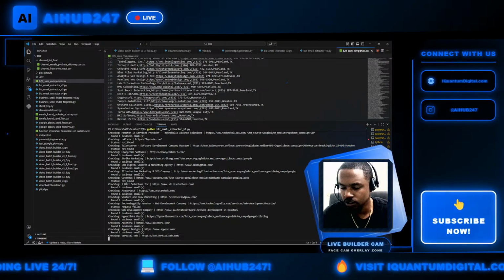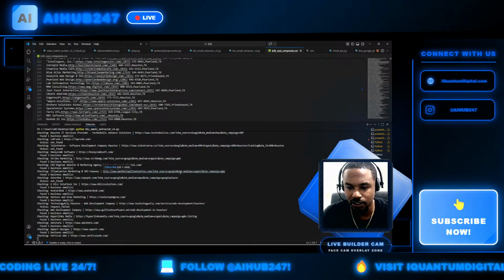Coding a B2B Lead Scraper LIVE (Python + ChatGPT)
STOP paying for expensive lead databases. If you want high-quality B2B leads, you have to build your own engine.

In this LIVE stream, I’m pulling back the curtain on the exact modular system we use at AIHub247 to find infinite clients without spending a dime on data.

We are going to live-code a Python script—powered by ChatGPT prompts—that scrapes Google Maps for your specific ideal business clients. No gatekeepers, no monthly fees. Just pure automated outreach.

This live stream is for Agency Owners, SaaS Founders, B2B Consultants, and Freelancers who need more clients and are tired of paying for low-quality leads.

About AIHub247:
We help businesses automate their growth using the power of AI, custom scripting, and modular systems. Don’t get left behind.